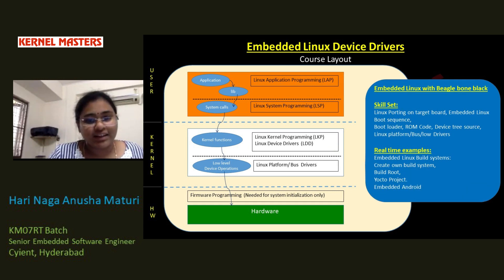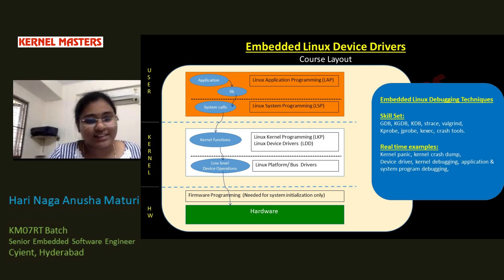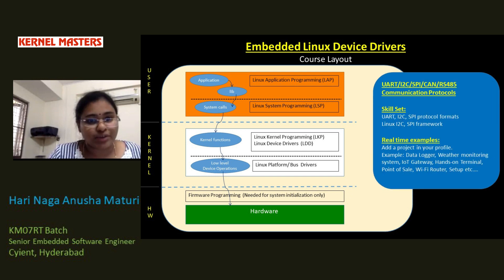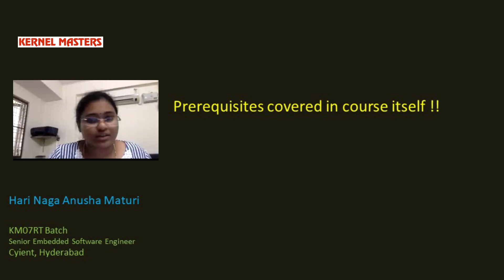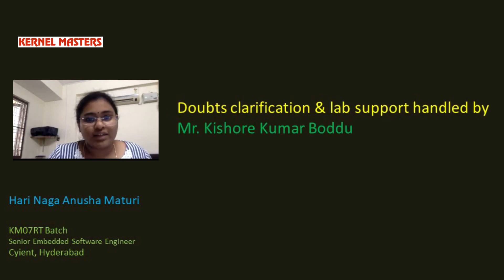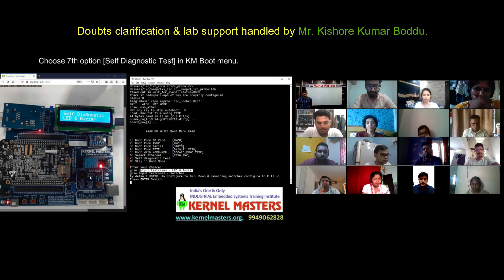How "Embedded Linux Device Drivers" course content is organized by KERNEL MASTERS? | Anusha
Hari Naga Anusha Maturi,
Kernel Masters Student,
Senior Embedded Software Engineer,
Cyient, Hyderabad.

Prerequisites covered in course itself !!
Doubts clarification & lab support handled by Mr. Kishore Kumar Boddu